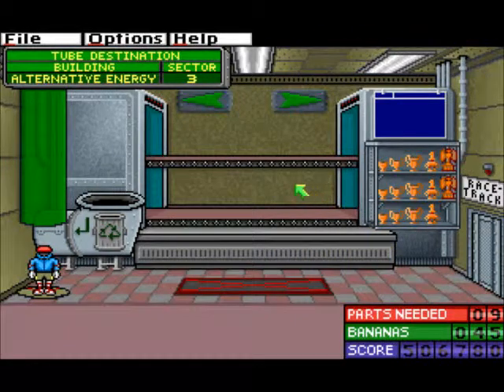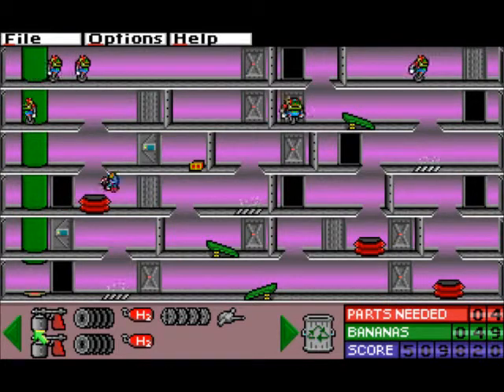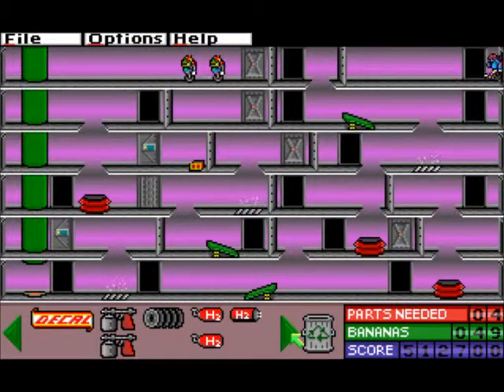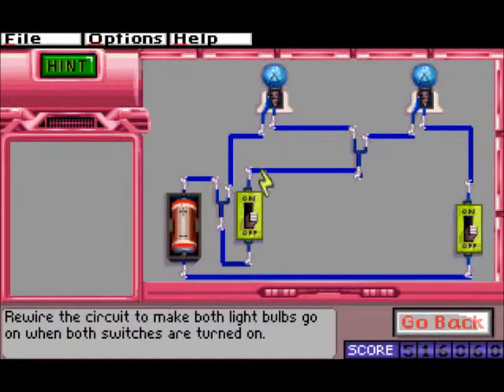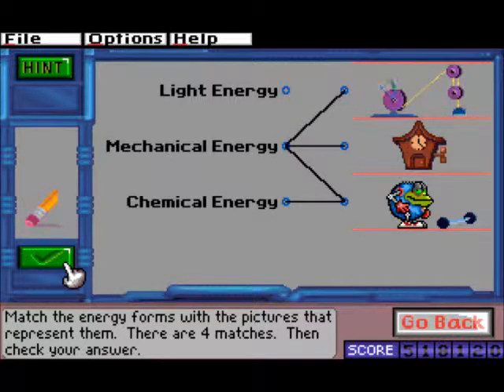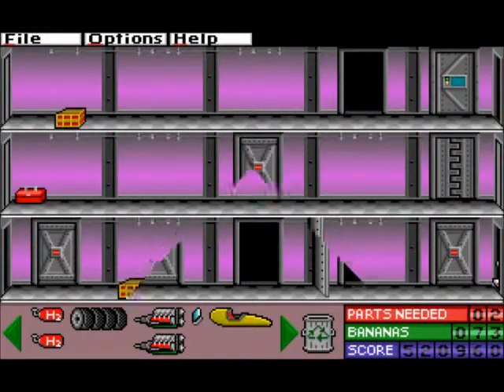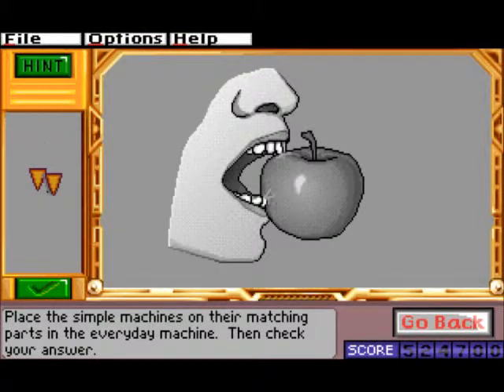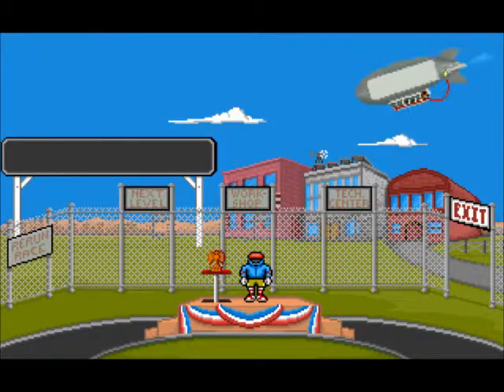Lets Play Gizmos and Gadgets Part 13 or Puzzles Be Done!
Dedicated Thanks to The Learning Company, to my Friends and Fans for supporting me, to Those that watched from Part 1 to Part 13, and to my Subscribers for subscribing, watching my vids, and putting up with my failism.

Welcome to my Gizmos and Gadgets Lets Play Series, Gizmos and Gadgets is by The Learning Company and is part of the Super Solvers Series, and is another game from my past that should be fun for the 100 Subscriber Series, Hope you all enjoy my puzzle failism.